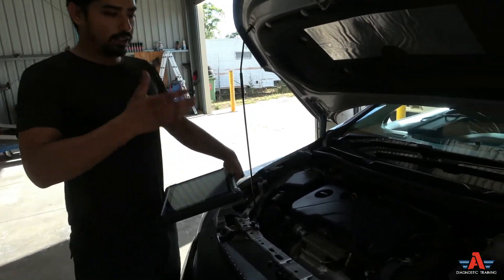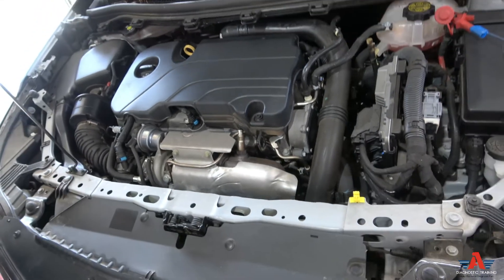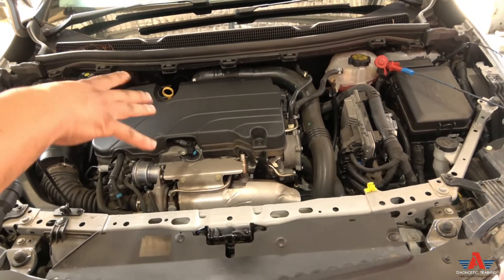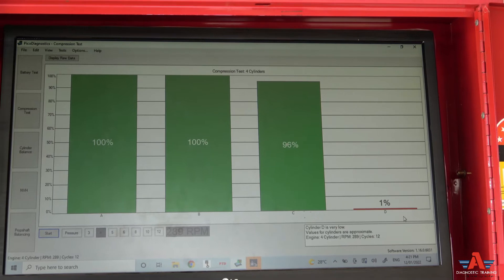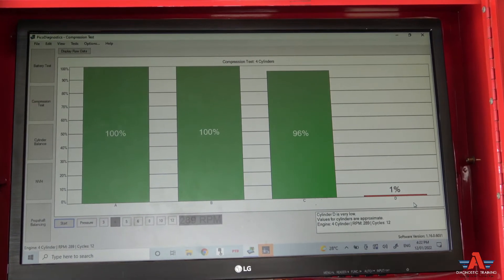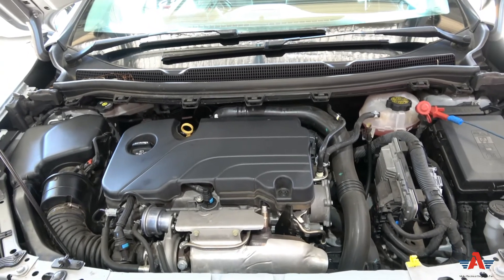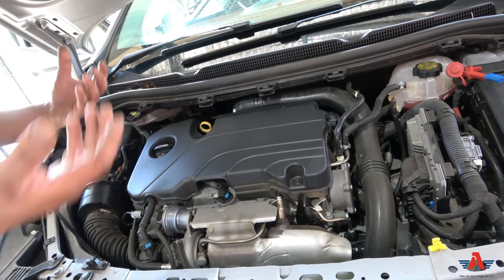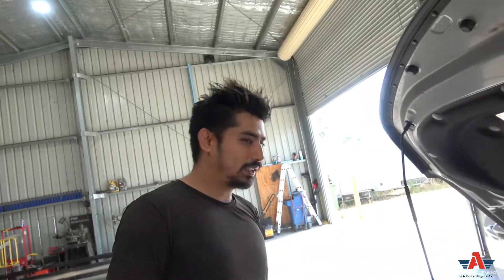Astra Lost compression misfire P0300 barina trax cruze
Learn and master automotive electrical diagnosis skill

Most Practical Approach for automotive diagnosis on the job live training videos which will make sense as we will break it down every information piece by piece.

this video demonstrates common method of checking for engine health issue just using your ears and common sense. this method will apply to any combustion engine including diesel.